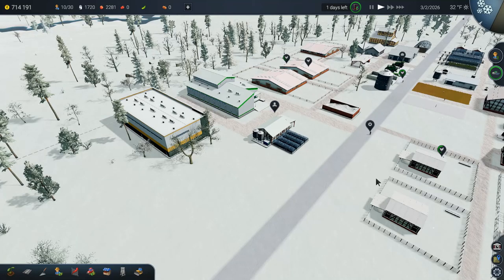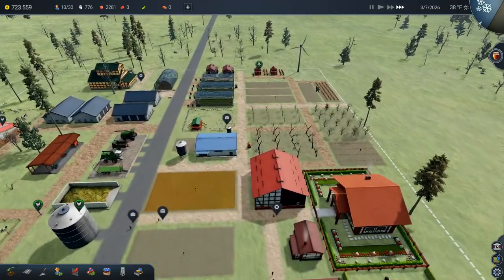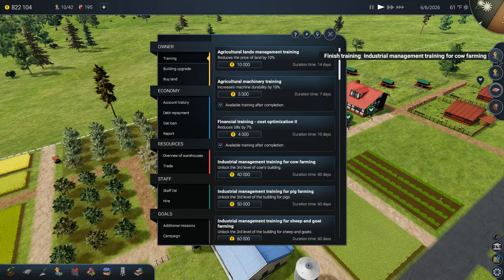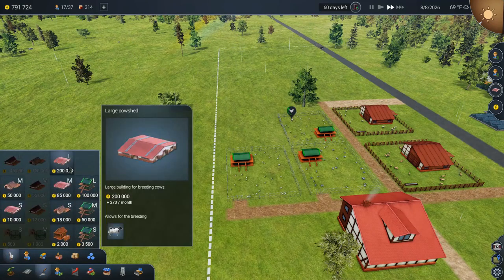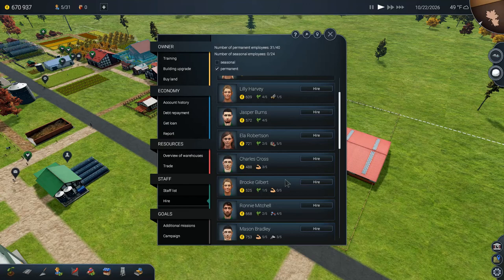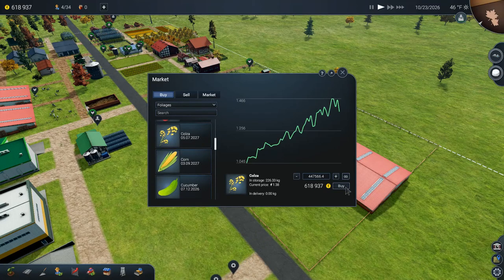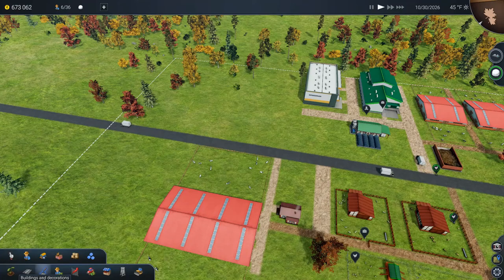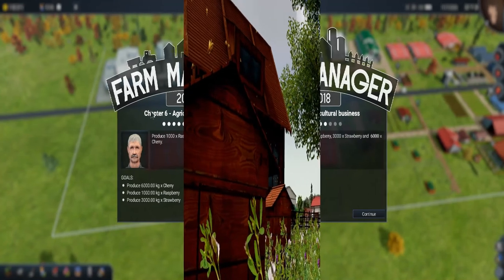Cheese! Farm Manager 2018 Chapter 6: Agricultural Business (p2)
Making Cheese is the focus of part 2 Chapter 6 of Farm Manager 2018. In this episode, we learn about producing cheese and caring for the animals, in Farm Manager 2018 main campaign Chapter 6: Agricultural Business. This is a no loan play through so it's taking a long time to work for the funds to pay for the production buildings to make cheese!

About this game:

Developer: Cleversan Software

Manage your own farm in the game Farm Manager 2018! Expand your farm business, produce cheap and sell your products at high prices. Control the land cultivation process, select the best employees, buy the most appropriate farm equipment, raise livestock and process the harvested crops. Create a greenhouse to sell crops in early spring. Buy special agricultural machinery to quickly harvest and sell crops before their expiration date. Optimize costs and employ seasonal workers only during the harvest time. Accept challenges from neighbors to prove who is the best farmer in the area.